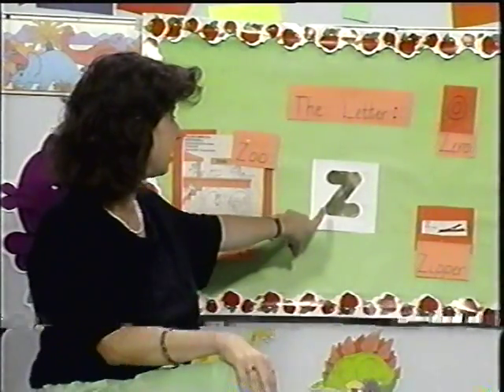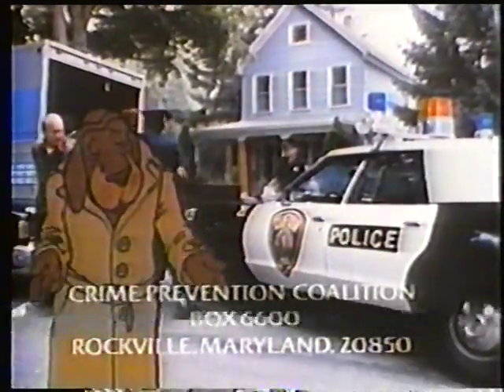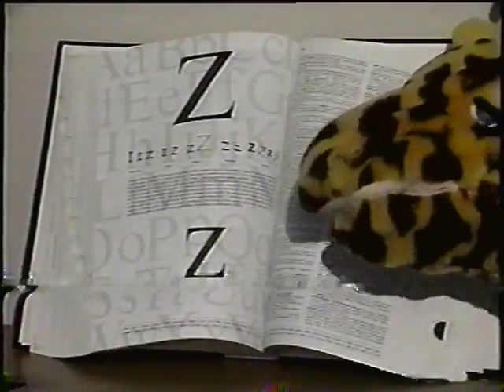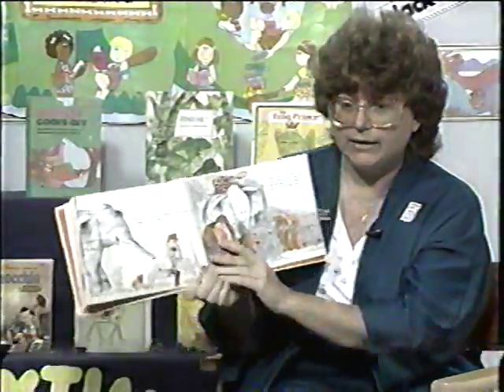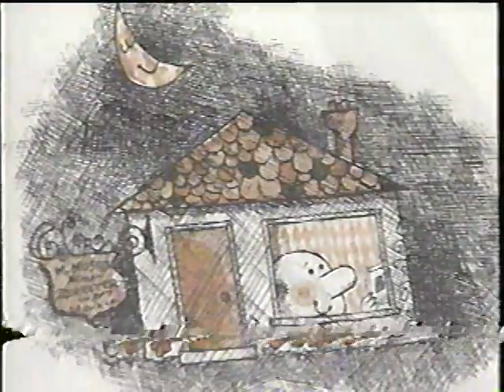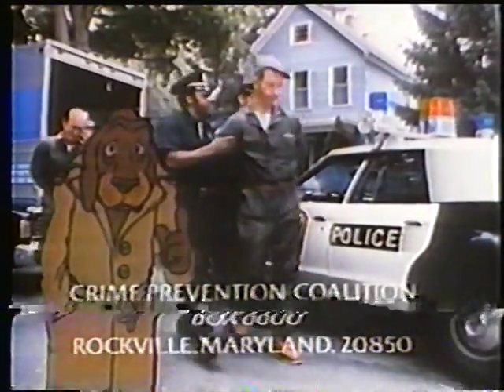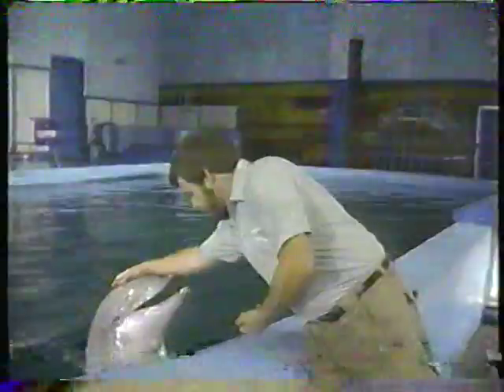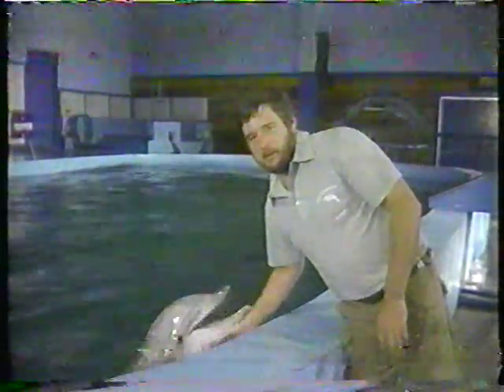the letter z